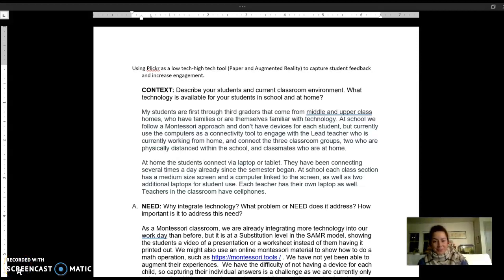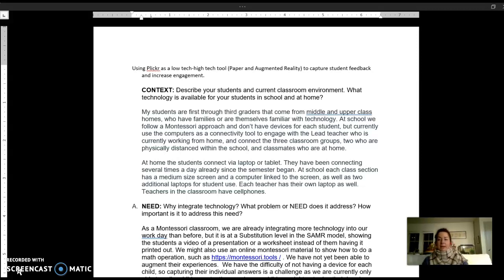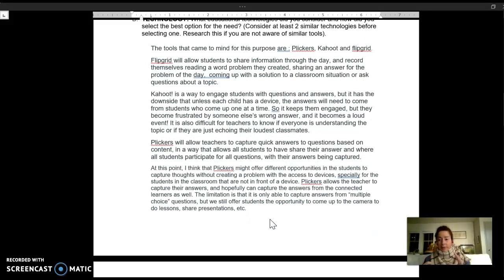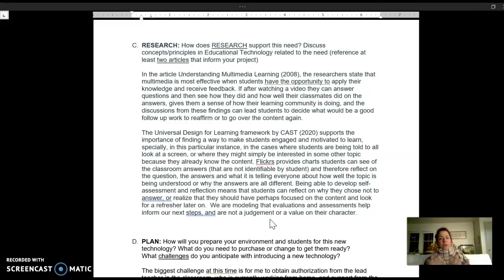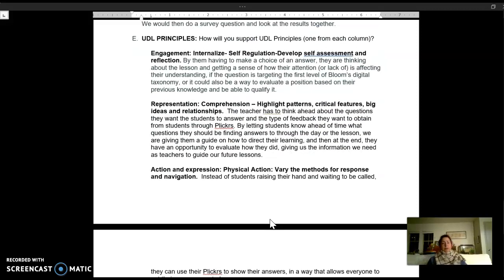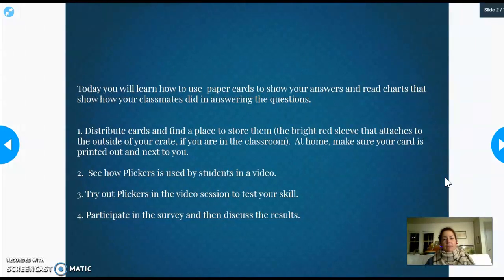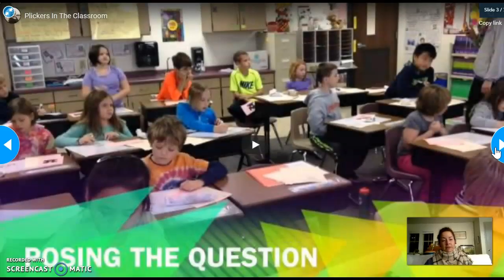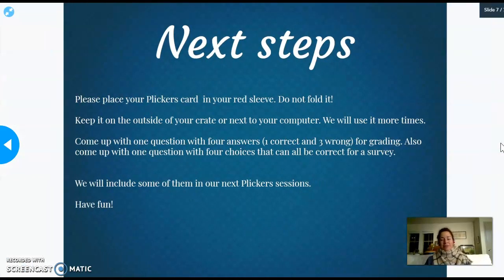Screencast Tech Integration Presentation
Using Plickrs in a Montessori Lower ELementary Classroom